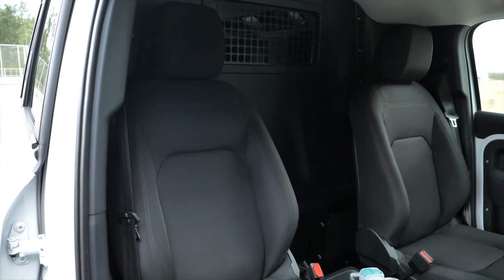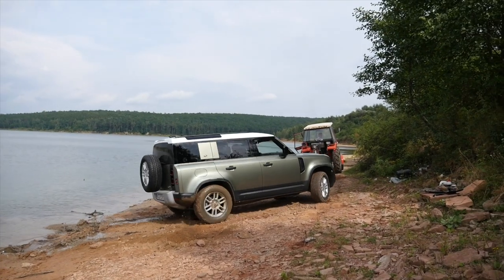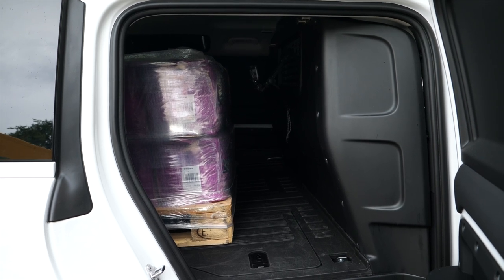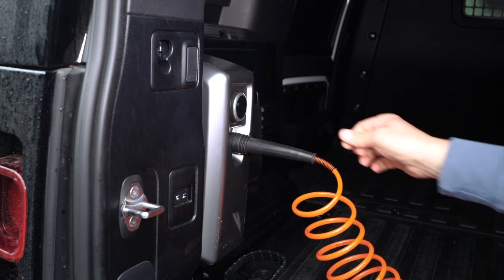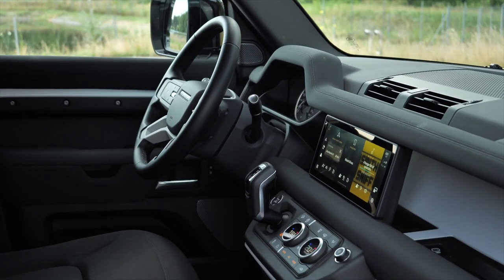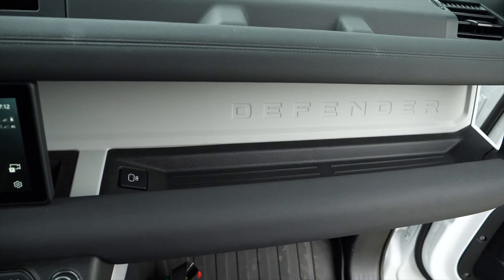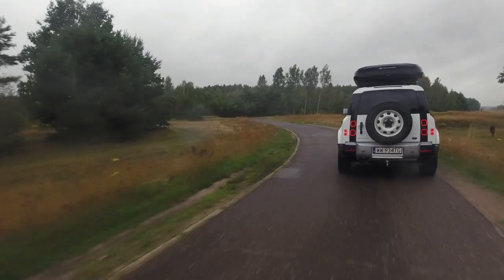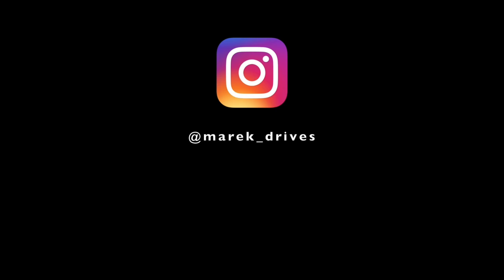Land Rover Defender 110 Hard Top - Luxury Delivery Van (ENG) - Test Drive and Review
Land Rover Defender Hard Top is a ulitily version of the British off roader. It's available as the 90 or 110 body length, and it offers advanced off road capability and a secure cargo area. The Land Rover Defender Hard Top is something between a van and a pickup truck.

↔ Land Rover Defender 110 Hard Top dimensions:
✔ length: 5018 mm
✔ width: 2008 mm
✔ height: 1967 mm
✔ wheelbase: 3022 mm
✔ boot/trunk: 1719 L

💲 Land Rover Defender 110 Hard Top starting price: 75 000 euro

💲 Land Rover Defender 110 Hard Top price as tested: 80 000 euro

Chapters:
0:00 intro
0:30 why a panel van Land Rover?
1:20 steelies
1:35 off road capabilities
2:25 winch
3:20 cargo area
6:15 roof tent
7:20 cockpit
9:00 driving impressions
10:20 performance
11:30 pricing
12:05 conclusion